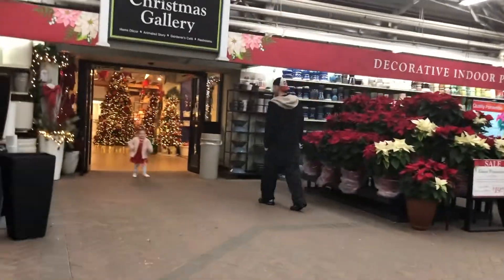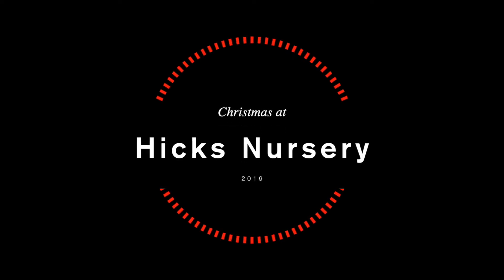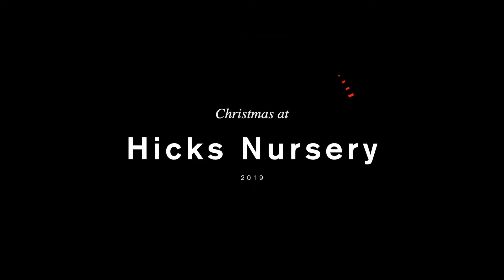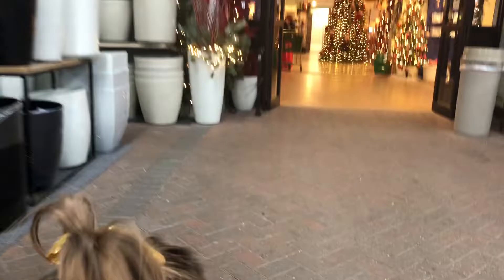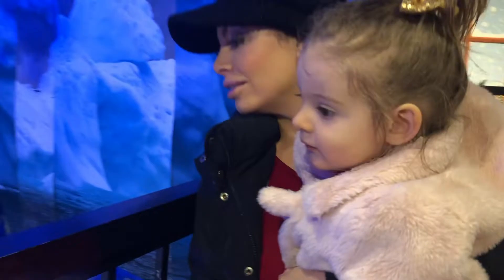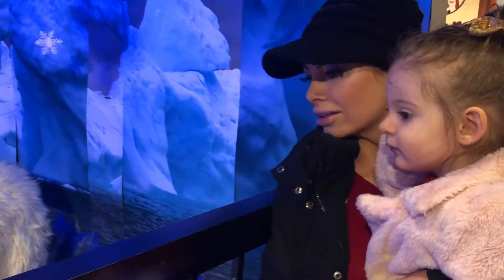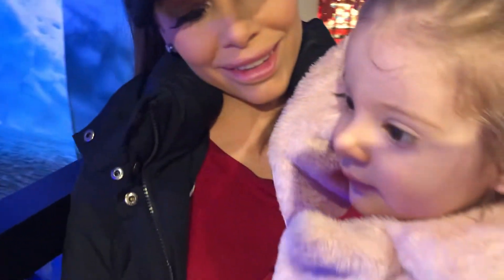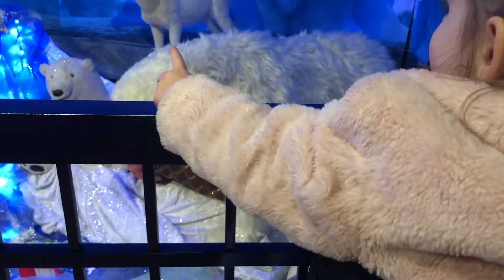Hicks Nursery Christmas 2019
Going to see Hicks Nursery Christmas display! One of my fave things to do at Christmastime